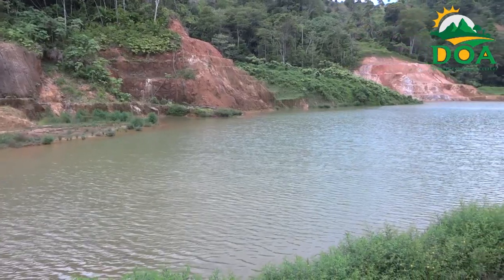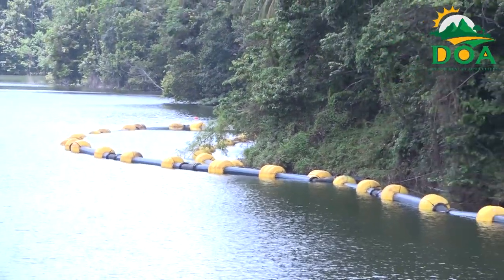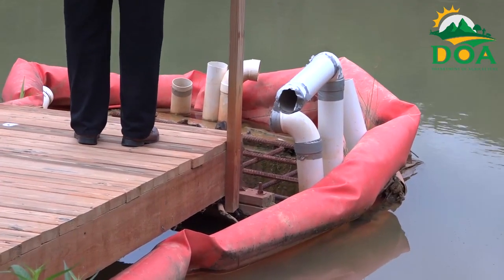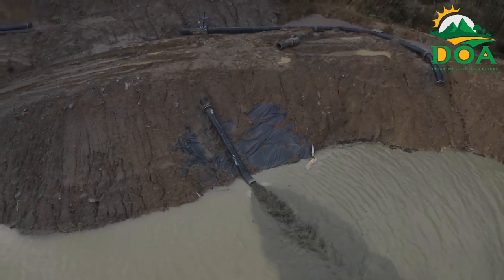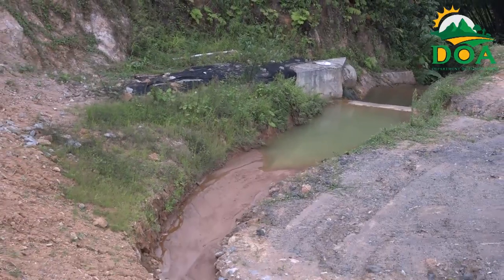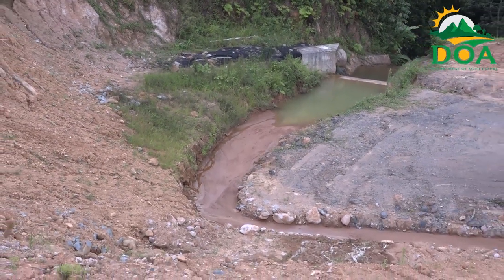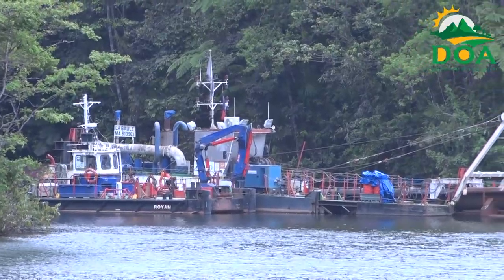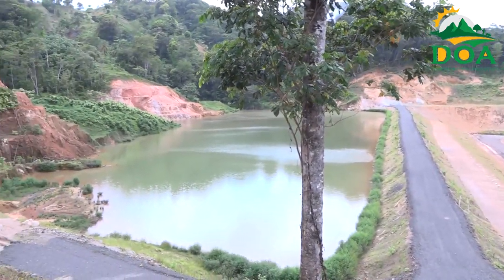WASCO completes first phase of de-silting project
The first phase of the John Compton Dam De-silting Project has been completed. This saw the removal of the sediments around the dam wall to clear the lower abstraction port with the overall aim of increasing the plant's water reserve capacity. The John Compton Dam had accumulated over 1.7 million cubic meters of silt over the years, displacing over 400 million gallons of water.